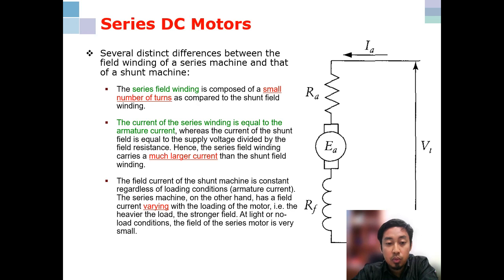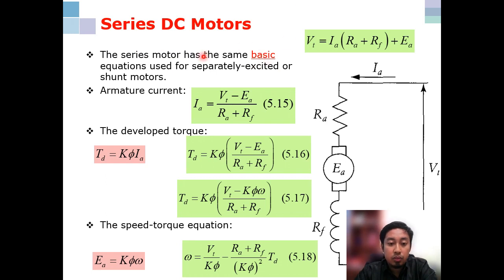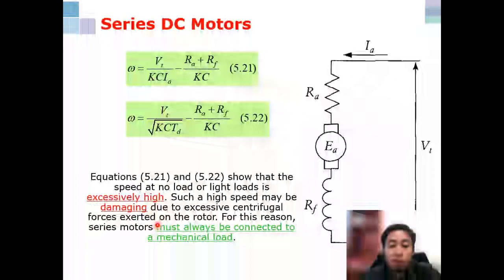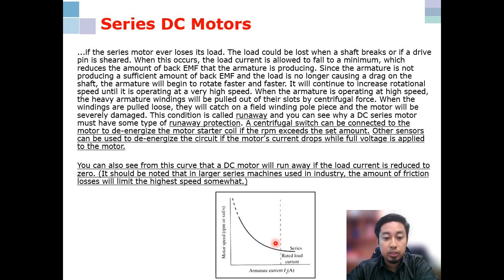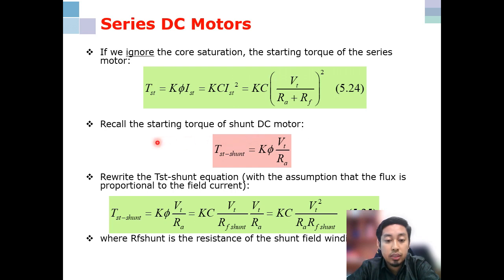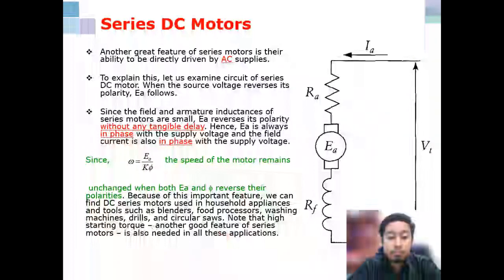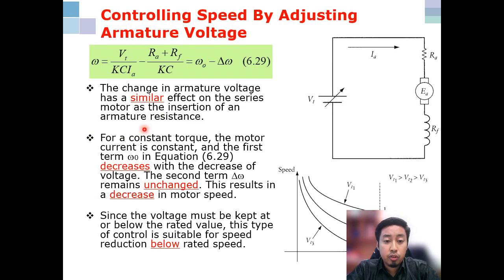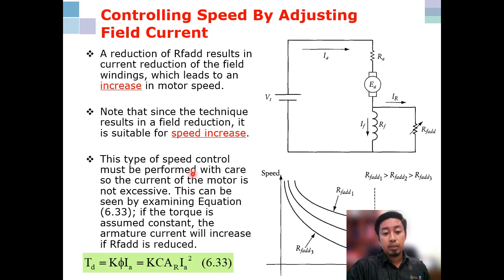SERIES DC MOTOR